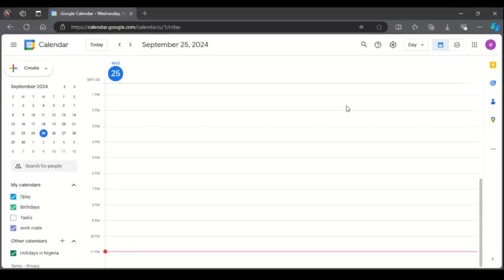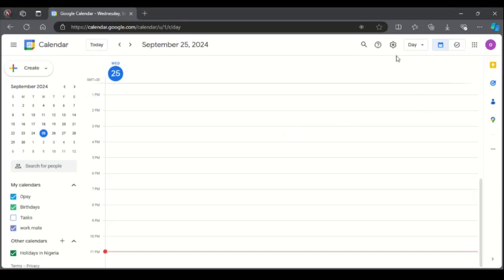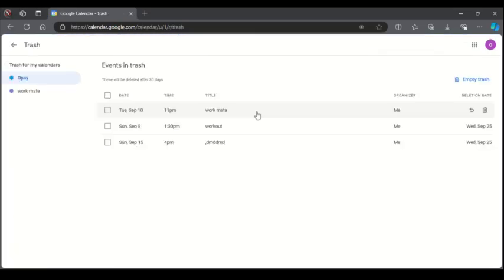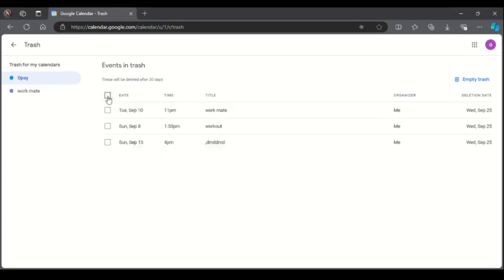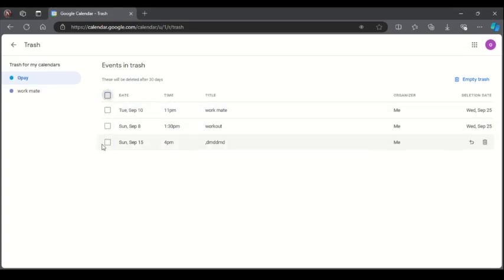How To Restore an Events In Trash On Google Calendar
In This Video, you will learn about How To Restore an Events In Trash On Google Calendar